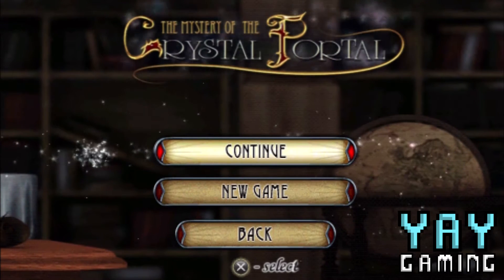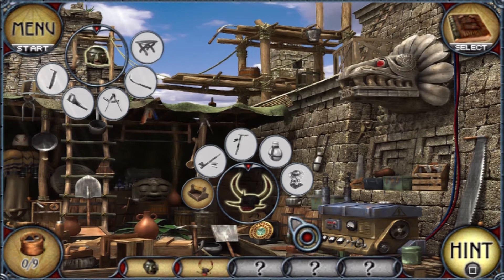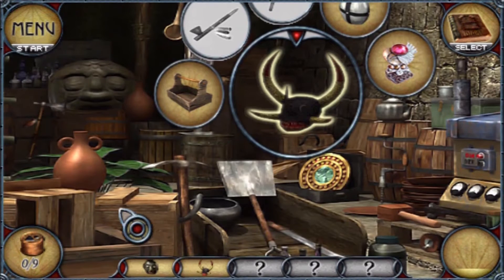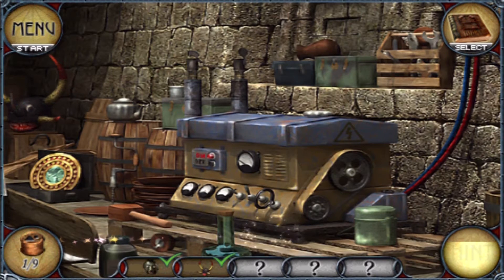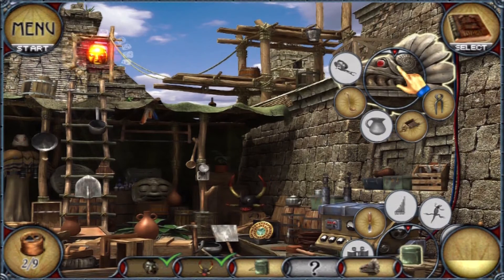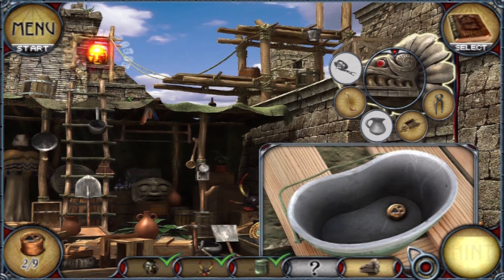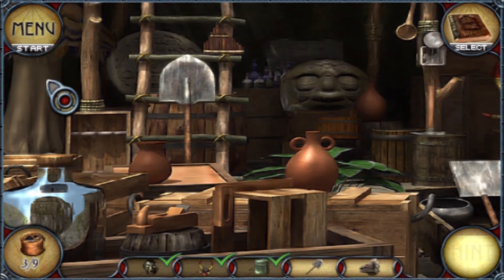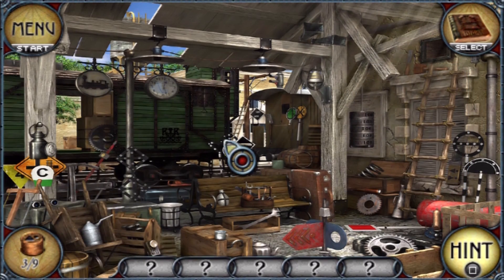YAY Mystery of The Crystal Portal - 6 - As The Mayans Predicted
Its time to finish this mystery... just as was predicted.

Playing The Mystery of The Crystal Portal, a hidden object puzzle game.